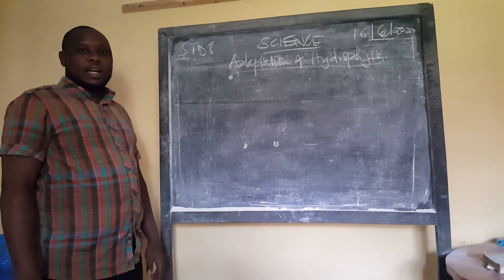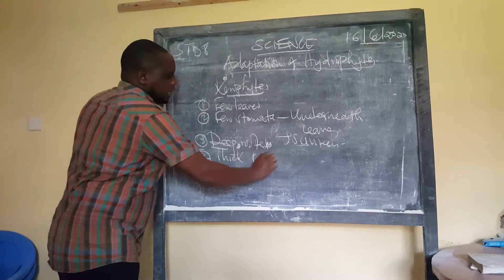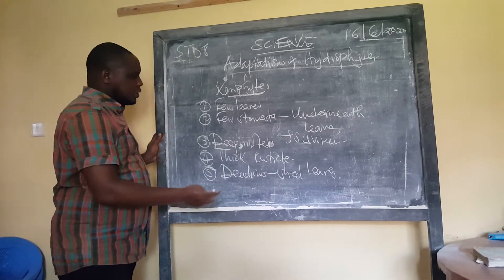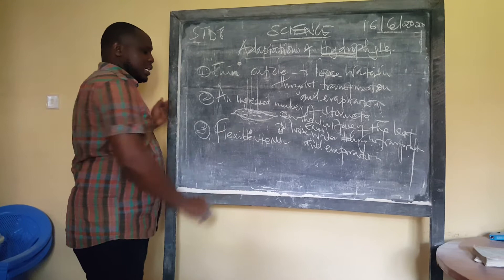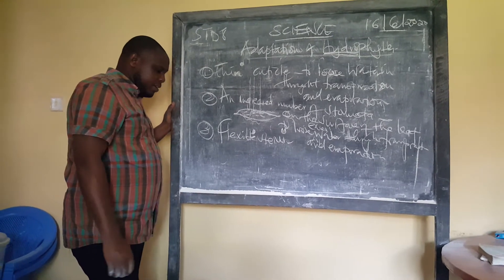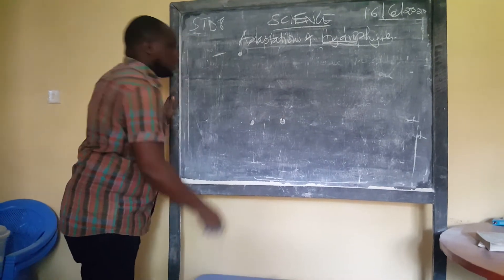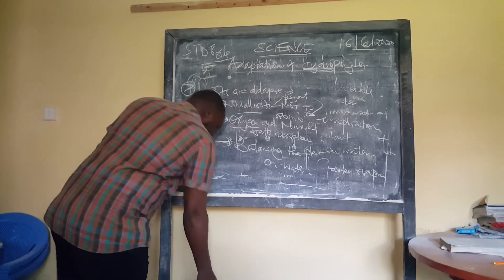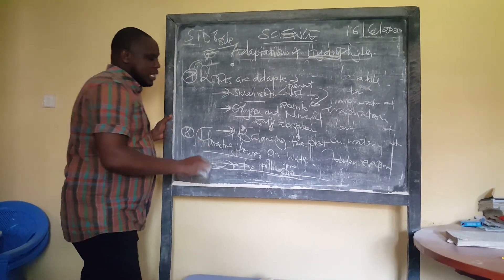Science lesson class 8 by Mr William George.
Adaptations of hydrophytes.